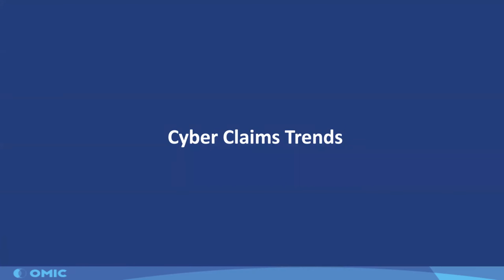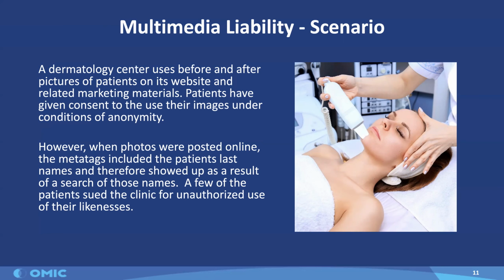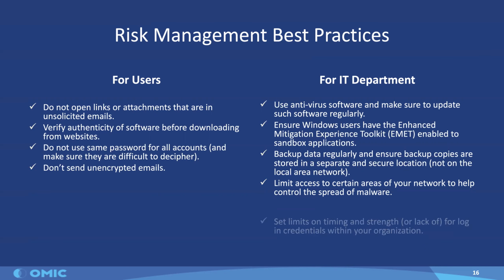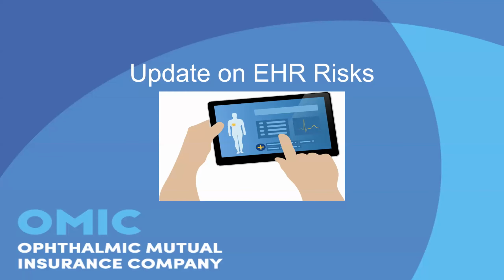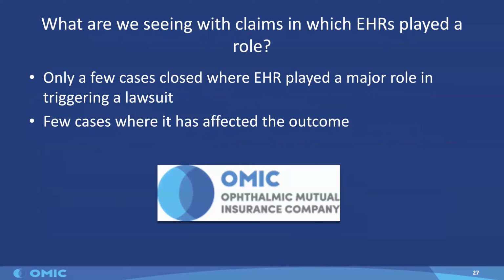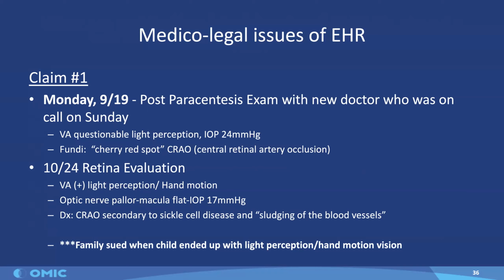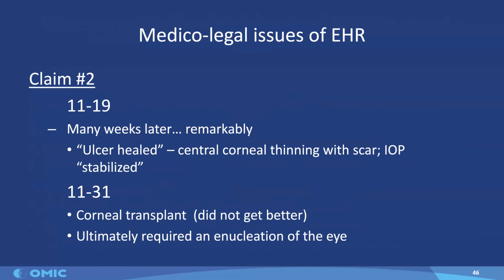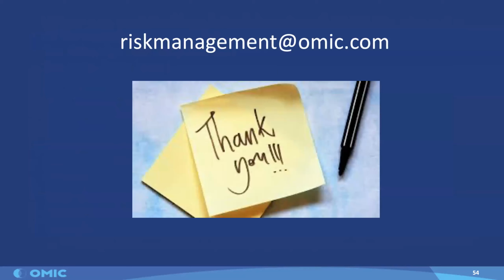Cyber Security & Electronic Health Record Risks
Cyber Security and Electronic Health Record Risks written and narrated by: Susan Doucette, Director, Program Underwriting, Tokio Marine HCC and Michelle Pineda, MBA, OMIC Risk Manager